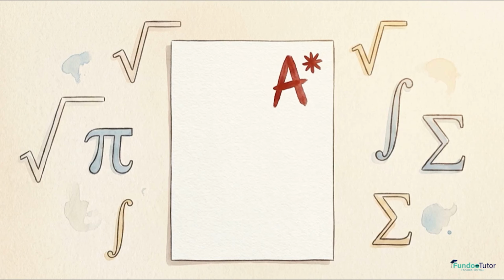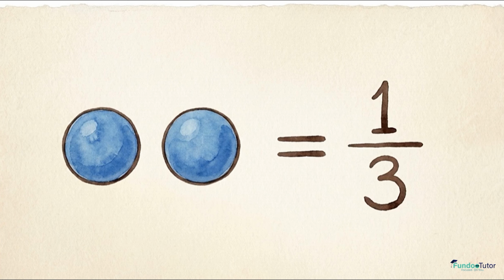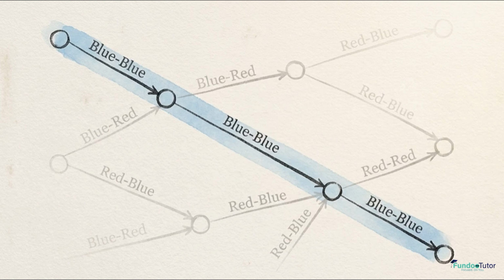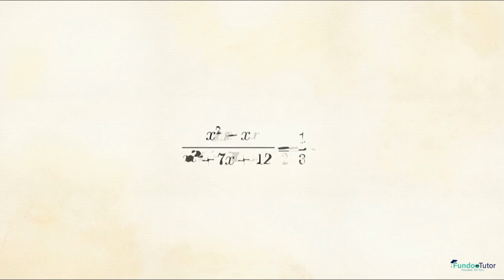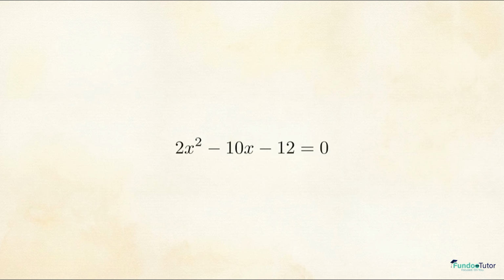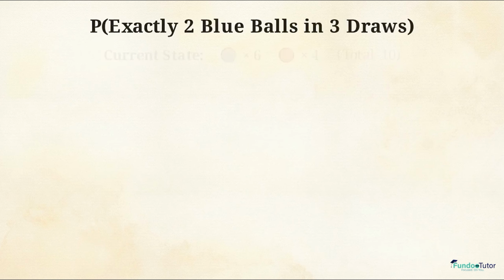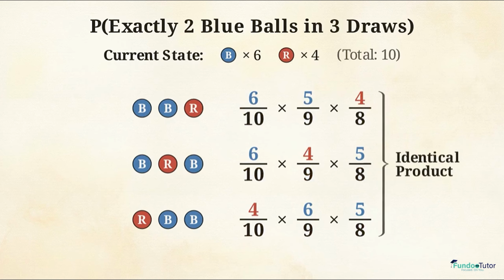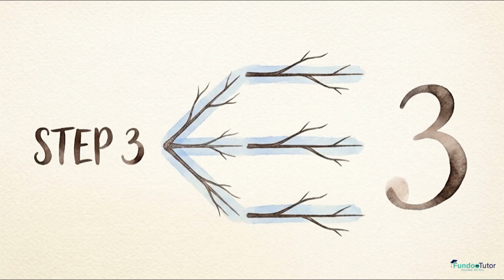IGCSE Mathematics Paper 4 Probability And Algebra: A* Methods for May 2026 exams